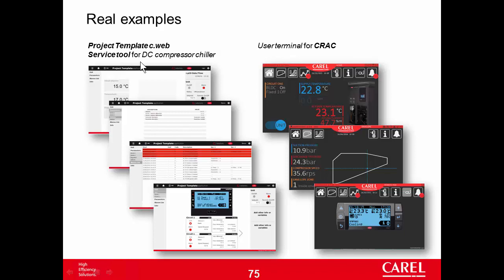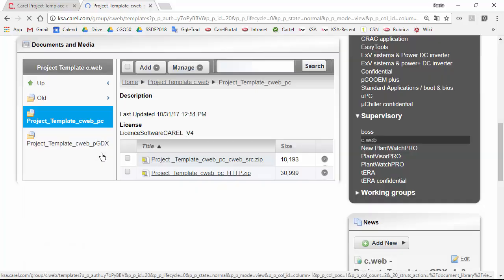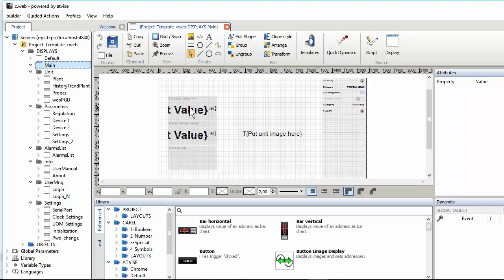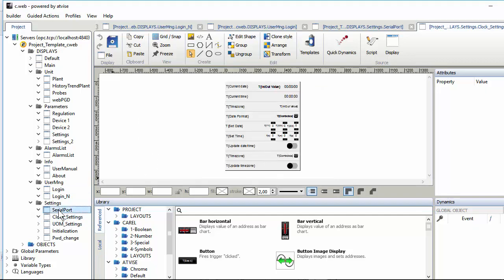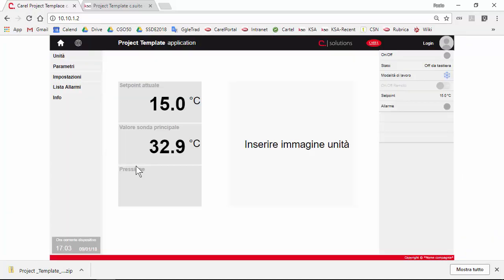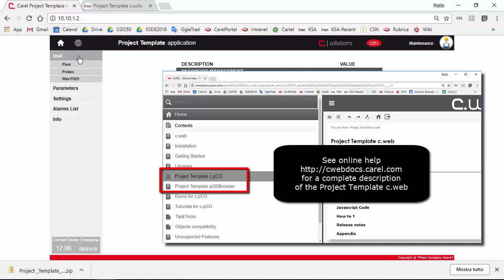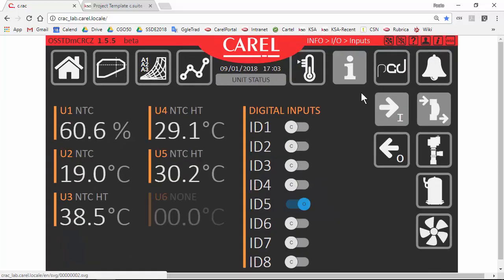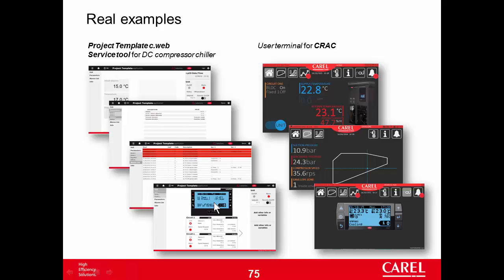Carel. C.WEB. 18-Real examples: Project template c.web and CRAC.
Номер карты:
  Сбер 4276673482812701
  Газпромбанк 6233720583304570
  Огромное спасибо за поддержку!